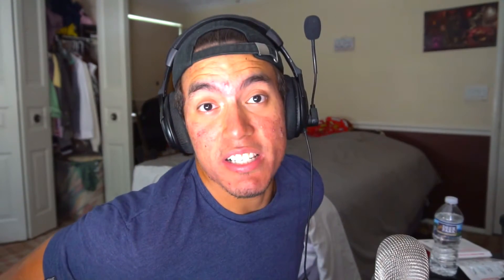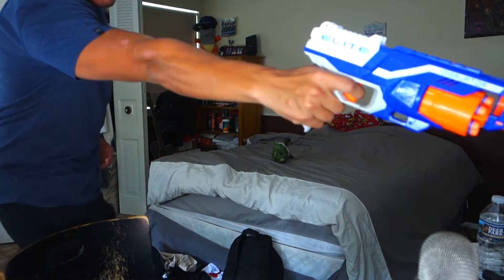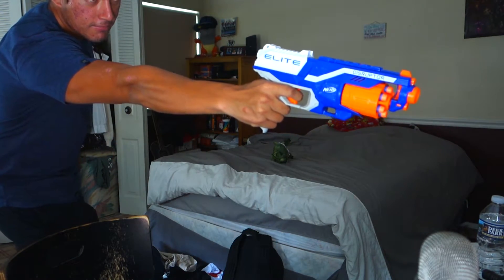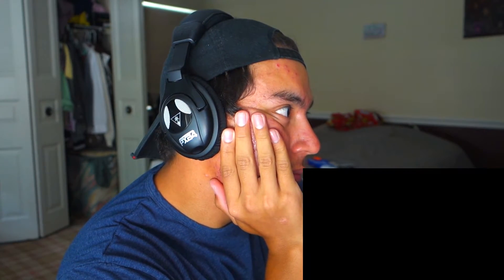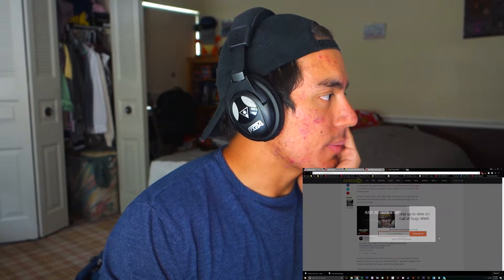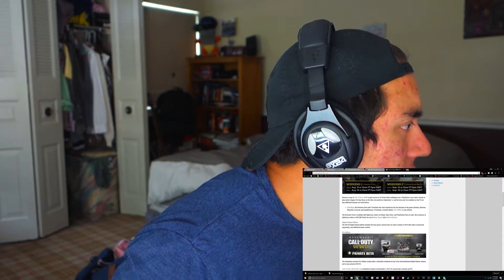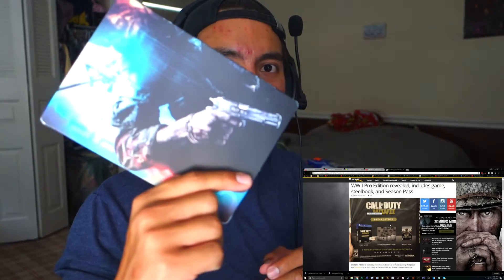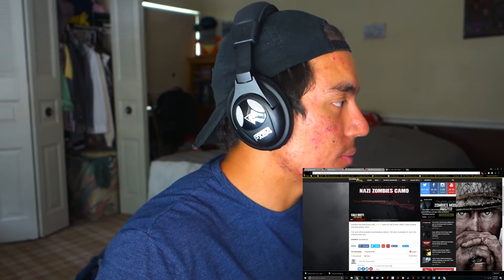SCARIEST ZOMBIES EVER + NEW BOSS?! - "ARMY OF THE DEAD" WWII Zombies REACTION!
Here's myWWII Zombies "Army of The Dead" Official Trailer Reaction! We're getting NEW STORYLINE, NEW ZOMBIES, Pre-Order Bonuses, and MORE!
Leave a "LIKE" if you're so hyped you pissed your pants.